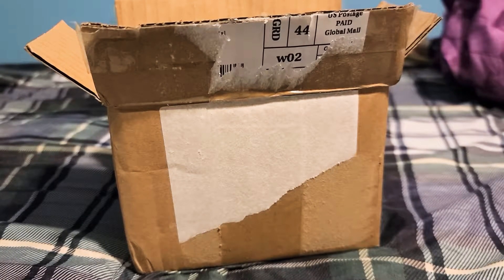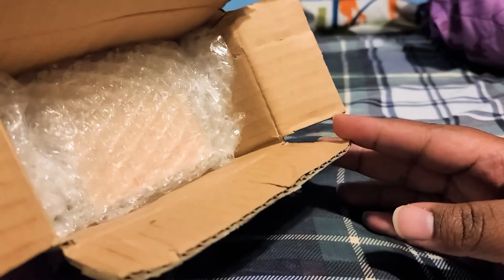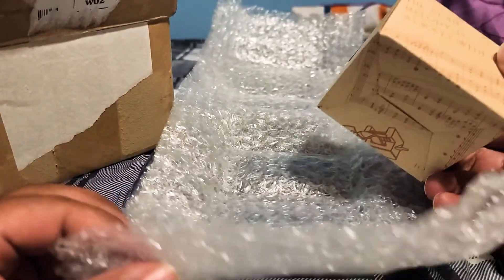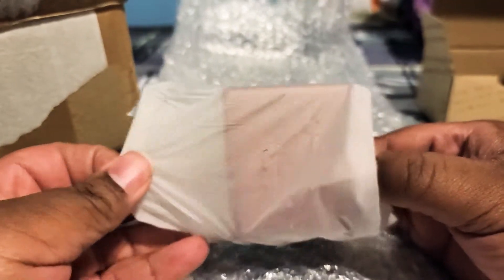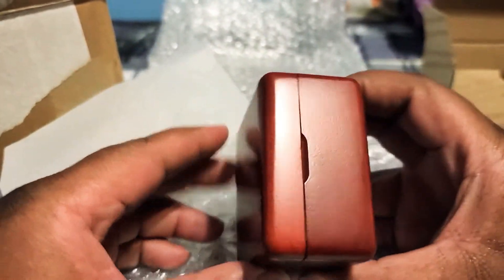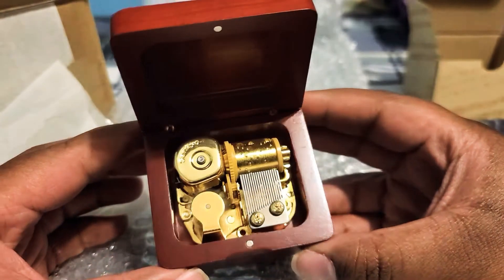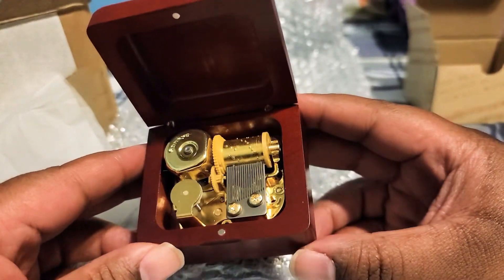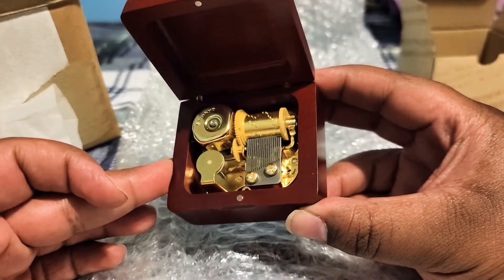Unboxing OneTinyShop Inuyasha Wooden Music Box - (Tune)Affections Touching Across Time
+ sharing my Grandma's Golden Rule:

(Treat People The Way You Want To Be Treated)

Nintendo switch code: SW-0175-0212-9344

♤Physical over Digital♤